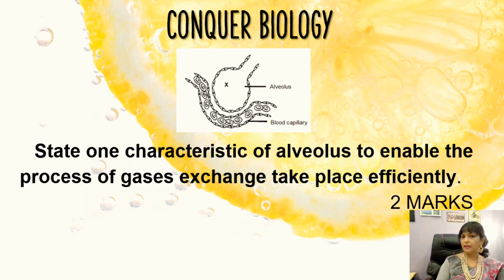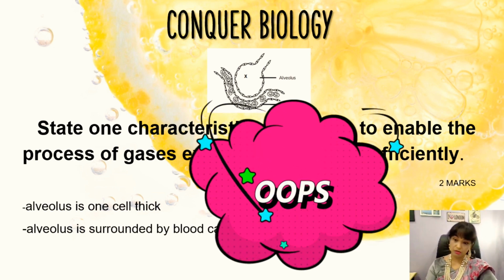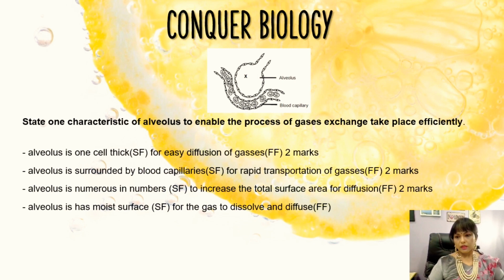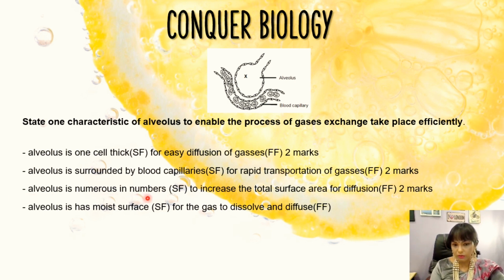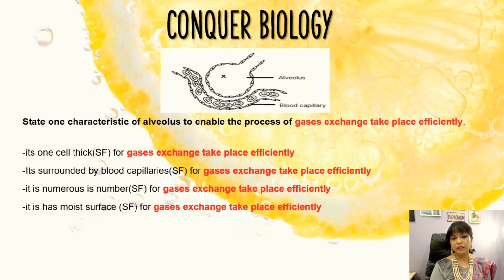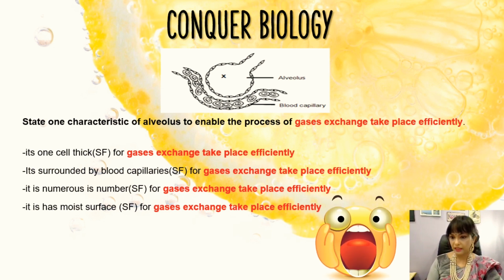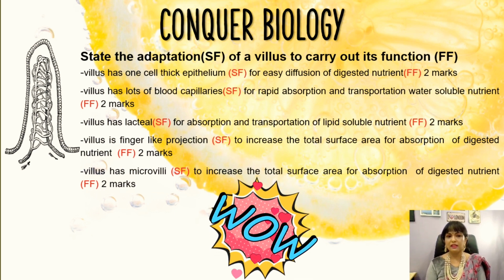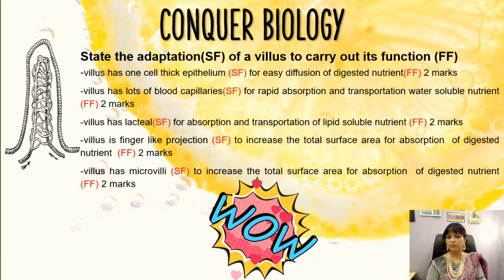CONQUER BIOLOGY:SPM QUESTION (STRUCTURE&FUNCTION)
Videos in CONQUER BIOLOGY SERIES are with very detailed answering techniques for BIOLOGY SPM. The answering methods are tailored for easy understanding and application by both teachers and students. In STRUCTURAL FEATURE & FUNCTIONAL FEATURE video this time, the easiest  way to obtain full marks is shown using example questions. The easy going approach of the presenter makes it entertaining yet interesting.